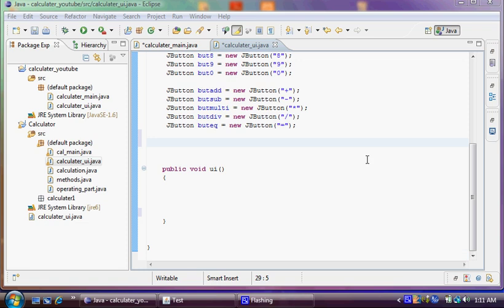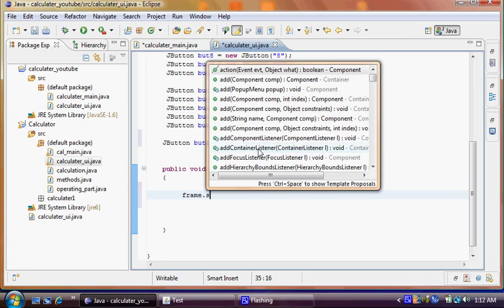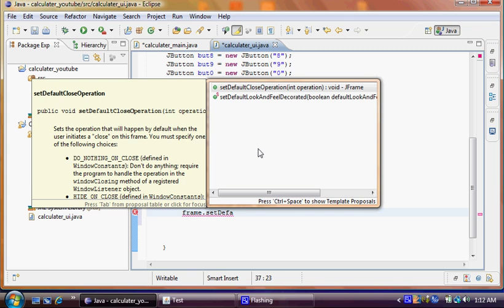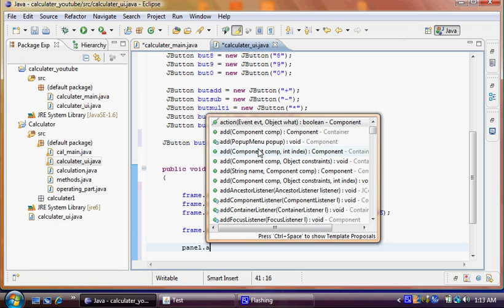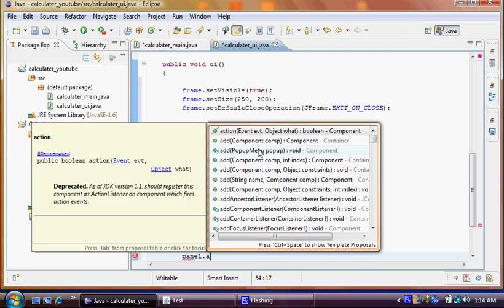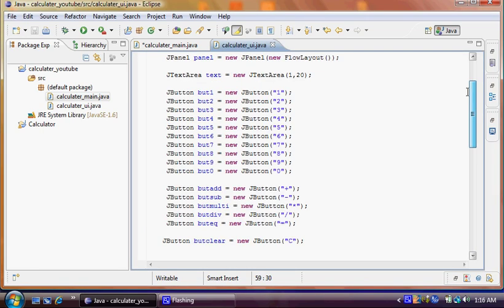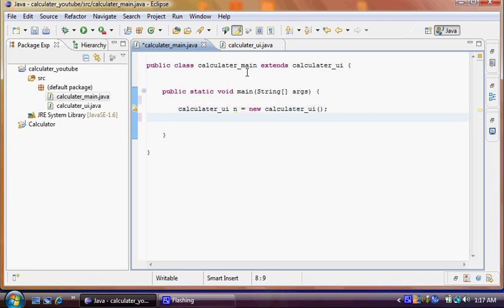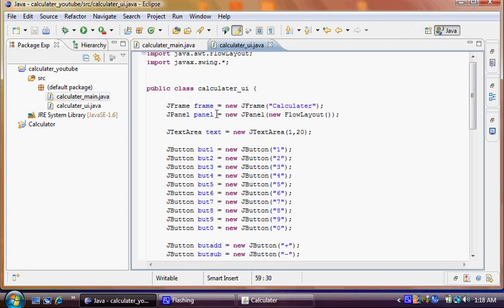Java Tutorials Calculator Eclipse Part - 2/5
java calculator by using eclipse in 5 parts.
 These video series explains how to create java calculator by using swing library on eclipse text editor.
  This is very basic calculator but gives an idea to people how to start using swing library in java and eclipse.